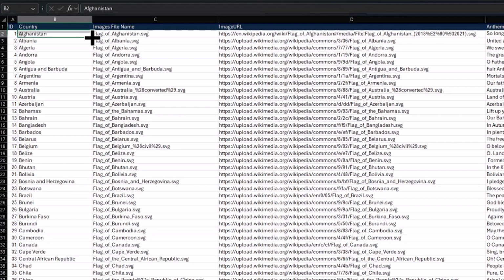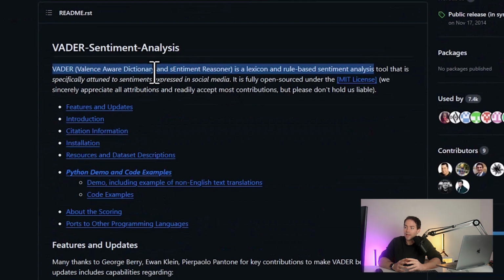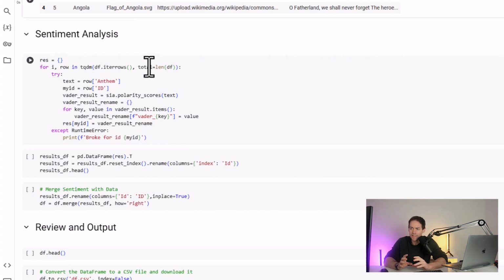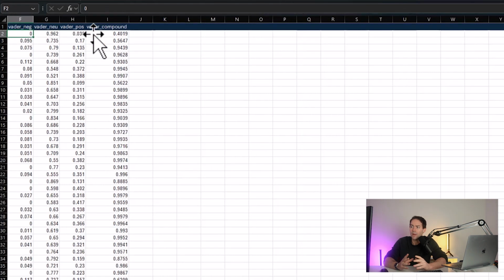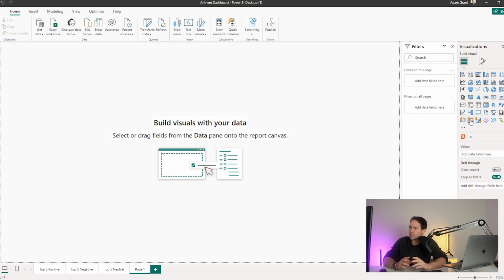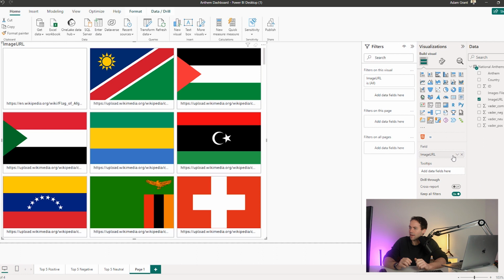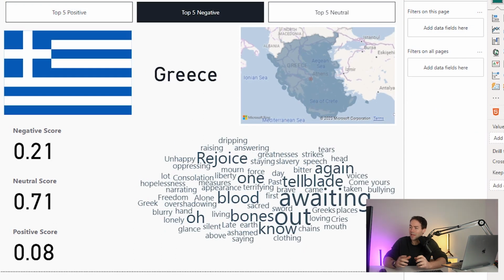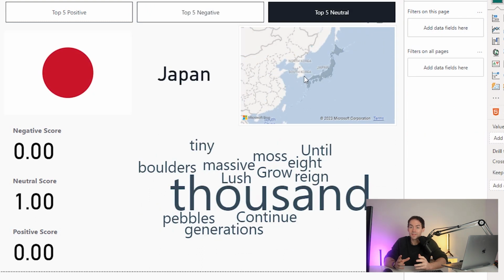National Anthems Sentiment Analysis Portfolio Project (Power BI AND Vaders)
In this video, we will be performing National Anthem sentiment analysis across different countries. We'll be using AI (VADERS algorithm in Python) to analyse the sentiment of each National Anthem, and to see which countries have the most positive and negative sentiment in their lyrics. Once the sentiment is calculated we will be using Power BI and its new slicer visual to show the most positive and negative national anthems in a dashboard.

 By looking at the data, we can see which countries have the most positive or negative National Anthems. This information can help us to better understand the context of the National Anthem.